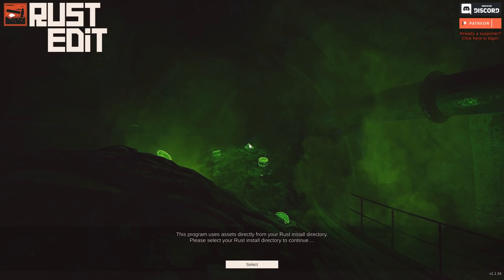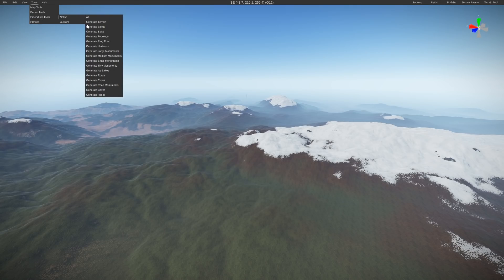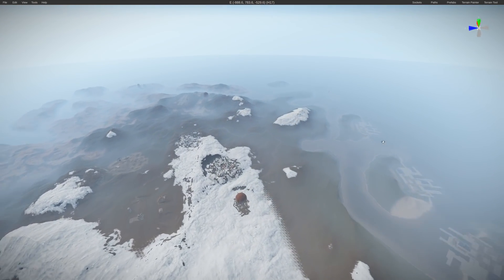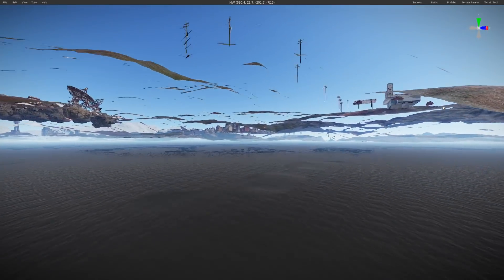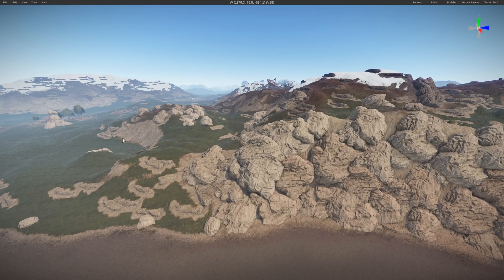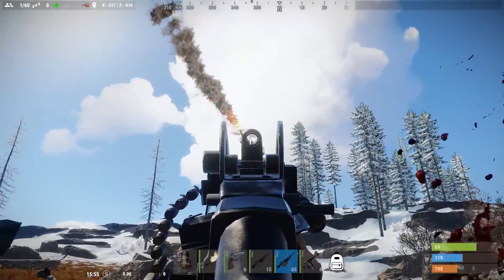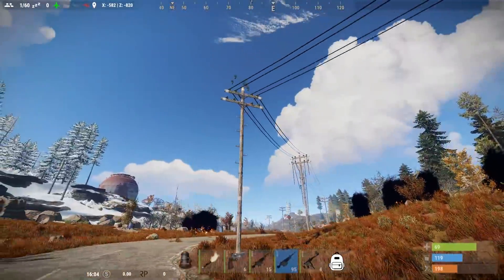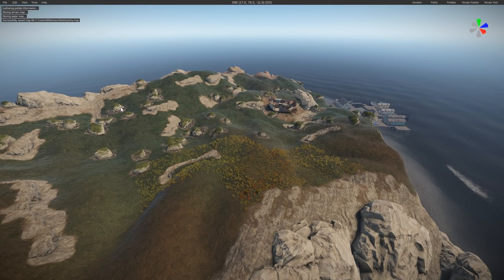Rust...Let's try building our own custom map with Rustedit